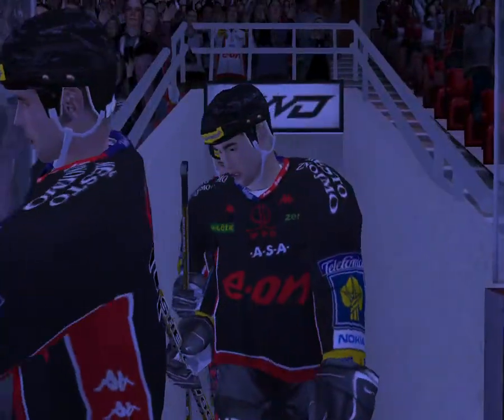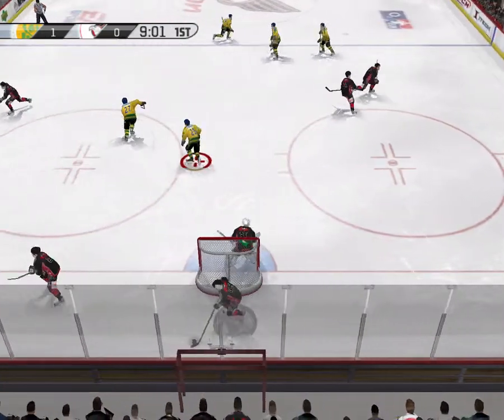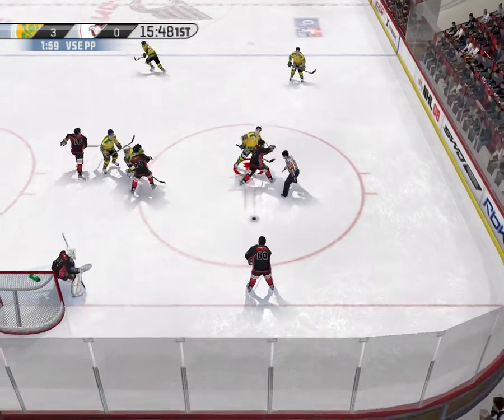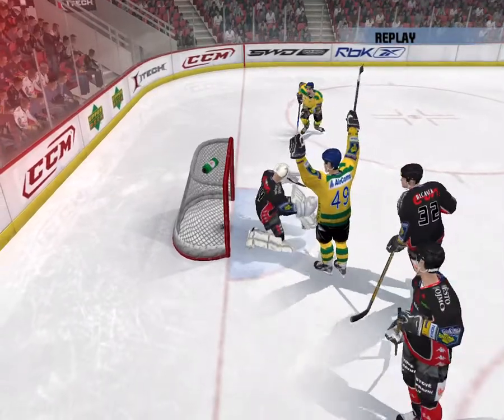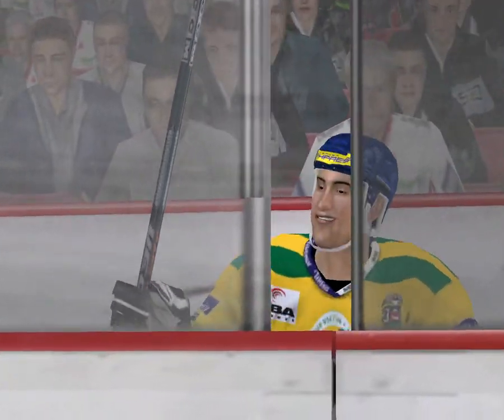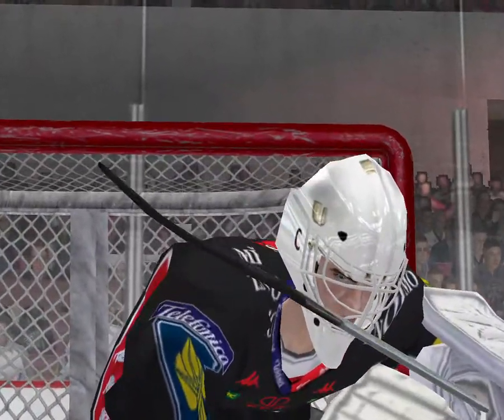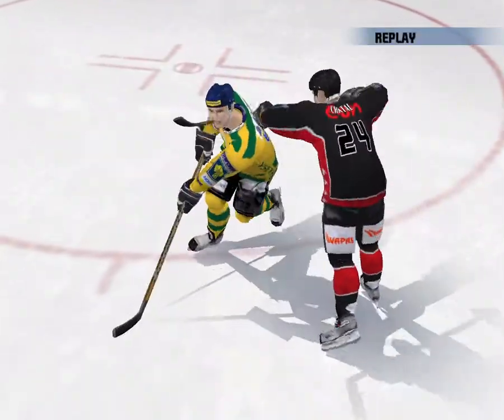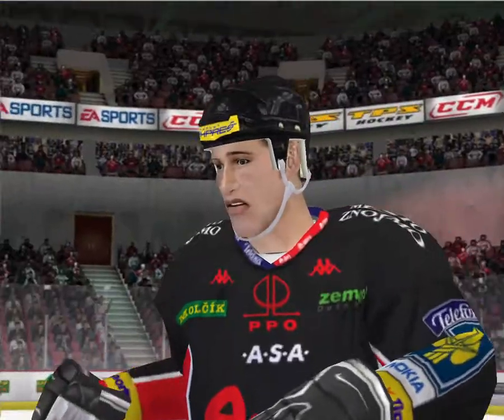Old_PC_Games || Ice Hockey || Extraliga || Vsetin vs Znojmo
Let's play -  EA Sports "NHL 08" gameplay
O2 Extraliga (Czech league)
Friendly match ("Play now" game mode)
Skill Level: Difficult
Vsetinska hokejova a.s. vs HC Znojemsti Orli
(HC Vsetin)